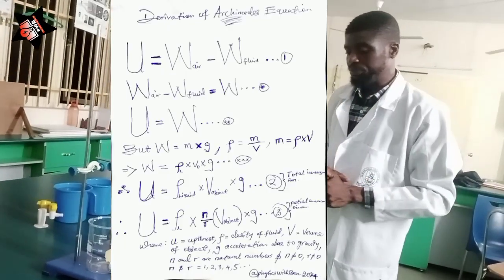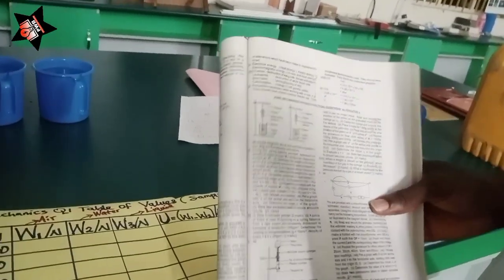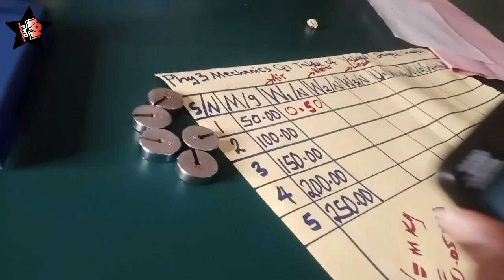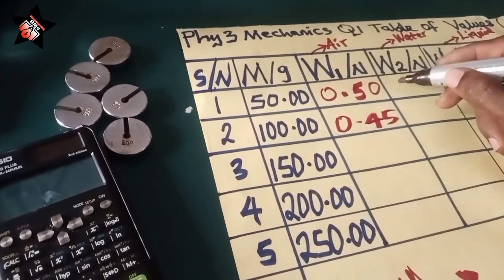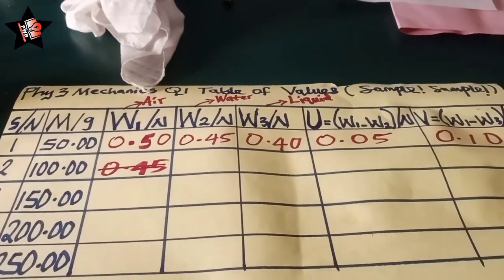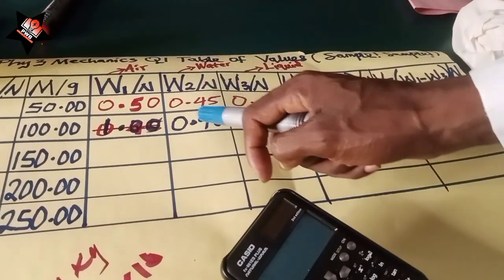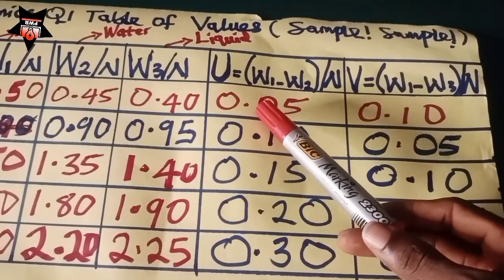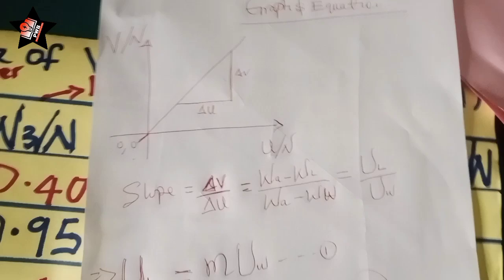Waec Physics Practical 2024| Mechanics Question 1| Alternative A| Equilibrium Of Bodies in Fluid.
Physics practical 2024, 2024 waec physics practical, physics practical waec 2024,
In this Physics Experiment, I treated June,2012 Waec Physics Practical.

Equilibrium Of Bodies In Fluids.

In Preparation of;

Waec Physics Practical 2024, WAEC Physics 3 Practical 2024, Alternative A Mechanics, Archimedes Principle
Principle of floatation, Upthrust, Relative density, relative density of kerosene, relative density of water,

Related Key Words;physics practical 2024, physics specimen for waec 2024, waec specimen 2024, waec physics past questions, physics waec past questions and answers, waec physics practical past questions

Other video links for the theory of the experiment;

In this video also, I have answered these FAQs about Physics Practical Examinations;

What are the topics in physics practical?

How to learn practical physics?

What are the objectives of physics practical?

How many questions are we to answer in physics practical?

What is done in physics practical?

How to study for a practical exam?

How to pass lab practical?